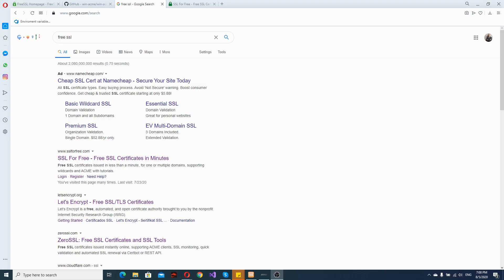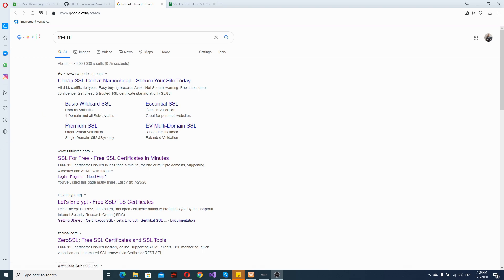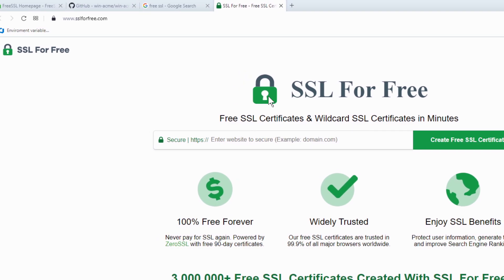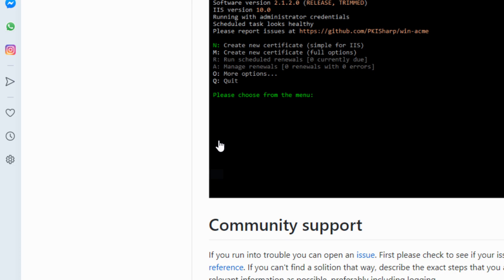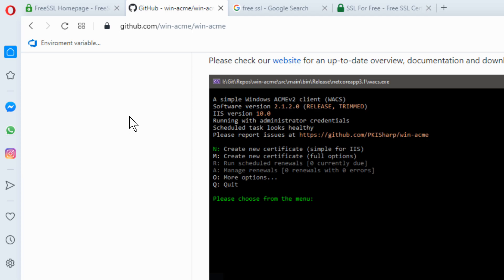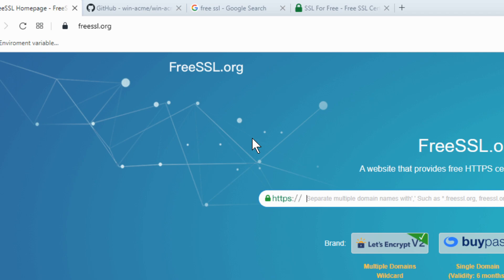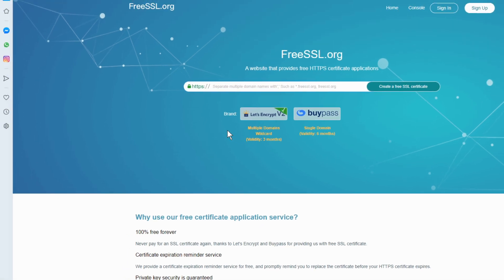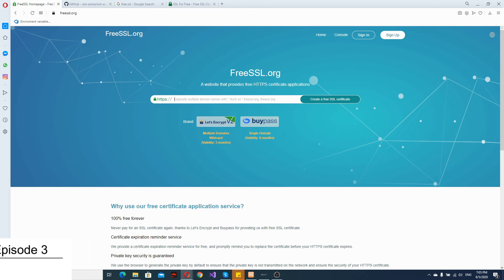Find a good free SSL option (multiple subdomains)